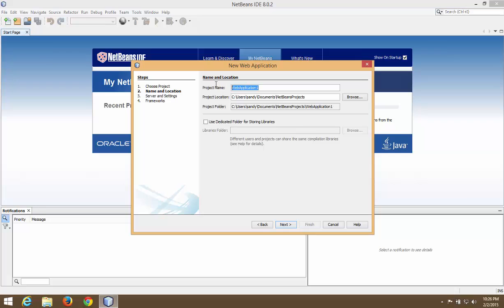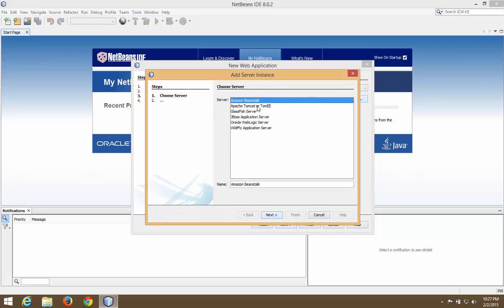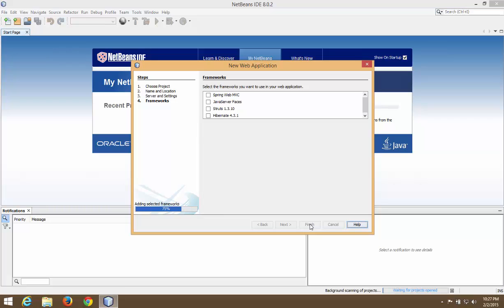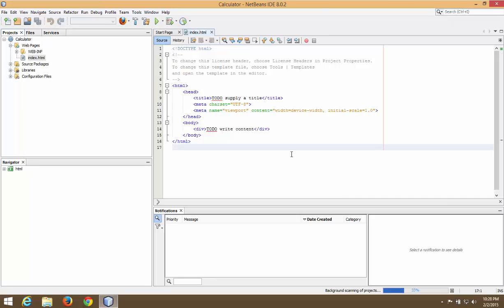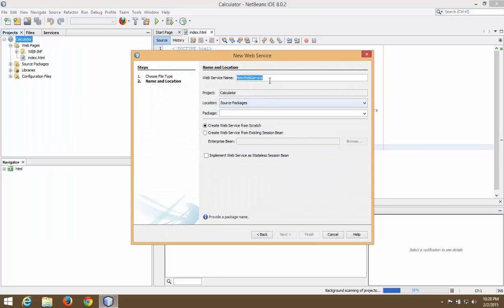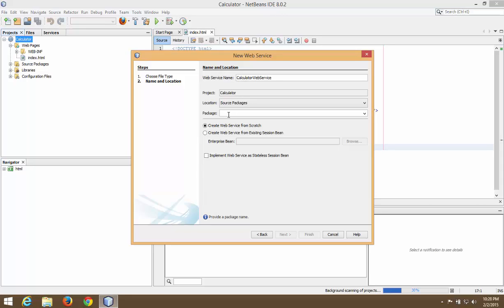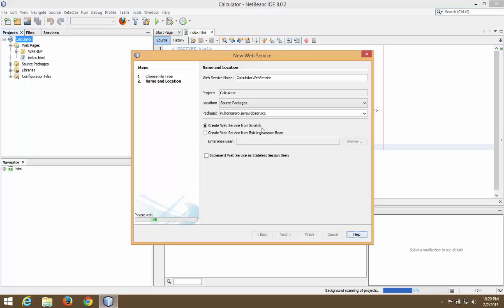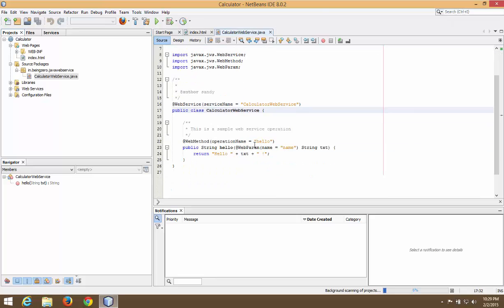2 - Creating WebService Project